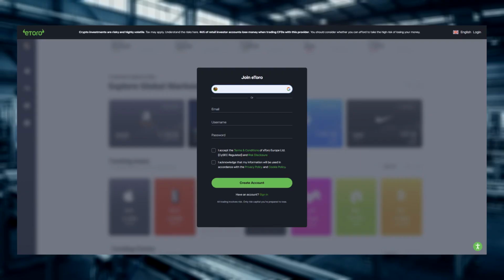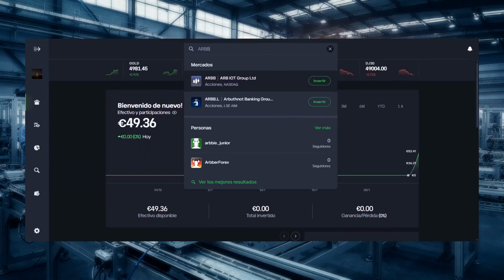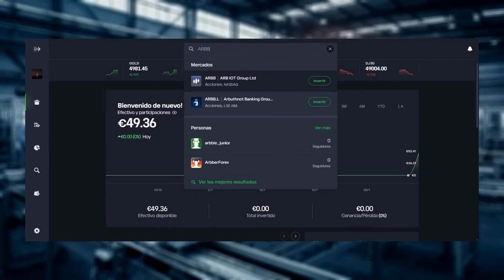How to Buy Shares of ARB IOT Group Ltd (ARBB)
Educational guide: learn the step-by-step process to buy shares of ARB IOT Group Ltd on a retail brokerage.

ARB IOT Group Ltd is an industrial Internet of Things company focused on connected devices and automation solutions. Its ordinary shares trade on NASDAQ under the ticker ARBB. This short video shows the practical steps to place a buy order using a broker interface as an example, without offering investment advice.

Quick steps covered:
1) Open a brokerage account and complete identity verification. 2) Add funds to your account. 3) Use the platform search to enter the ticker ARBB and locate ARB IOT Group Ltd. 4) Open the asset page, check the company overview and price chart, then click Invest or Buy. 5) Enter the amount, review the order, and confirm. 6) Monitor your position in the portfolio.

Verification typically requires a government-issued ID and sometimes proof of address. If you attempt to place an order with insufficient funds the platform will prompt you to deposit before confirming. If the market is closed, orders may execute when trading reopens or as specified by the order type.